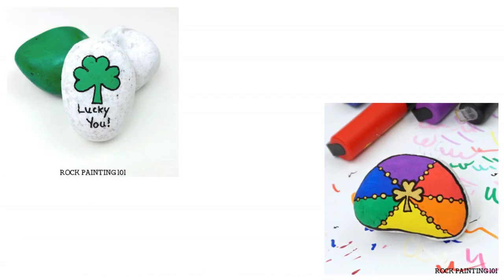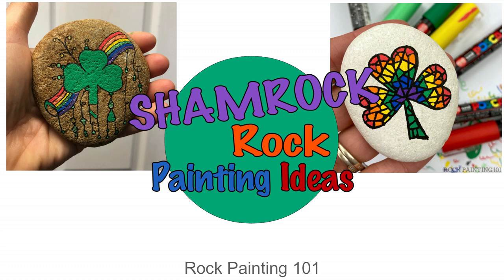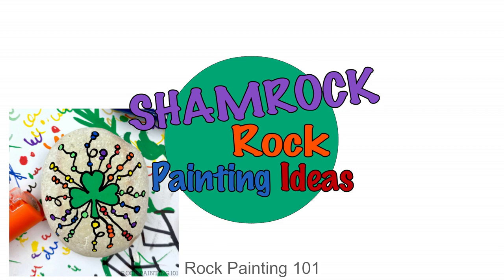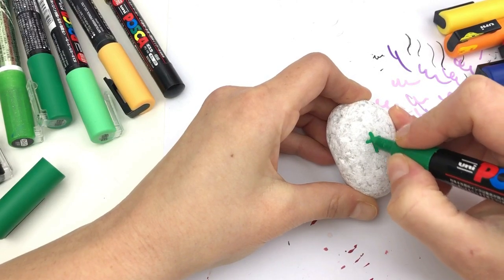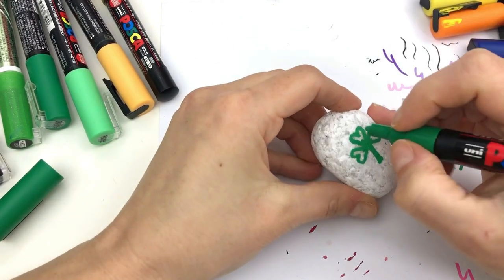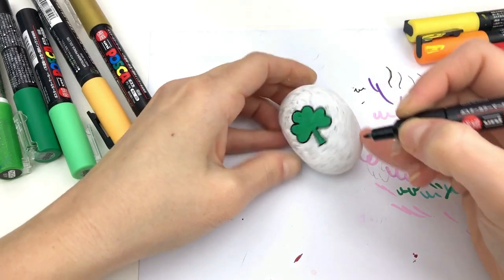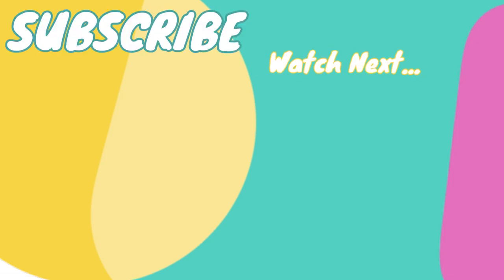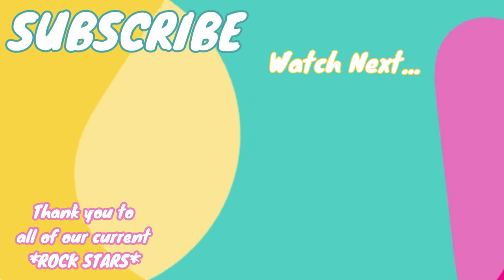How to Paint Shamrocks 6 Different Designs || St. Patrick's Day Craft || Rock Painting 101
Learn how to paint a shamrock and then jazz it up with 5 fun painting ideas!  These rock painting ideas are a fun St. Patrick's day craft.  Leave them around town as random acts of kindness, use them for your St. Patrick's Day decor, or as gifts! This video contains clips from 6 full-length tutorials. You can find the links to each of those below. Or skip forward to a specific shamrock design in this video using the time-stamps below.

**TIME-STAMPS**
0:00 Introduction
0:30 How to Paint a Shamrock
1:01 Zendangle Shamrock Design
2:38 Rainbow Mosaic Painted Shamrock
3:57 Radial Rainbow Shamrock Painted Rock
4:29 Rainbow Design with Golden Shamrock
5:18 Radial Rainbow Dangle Shamrock Design
6:46 More Inspiration

**SUPPLIES**
Shirts Mugs and More!!

Happy Painting!!